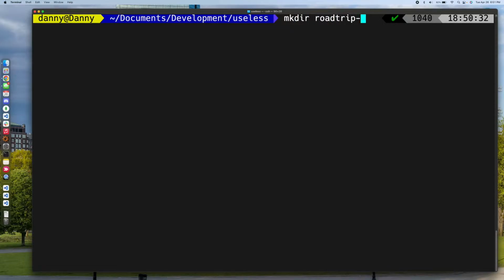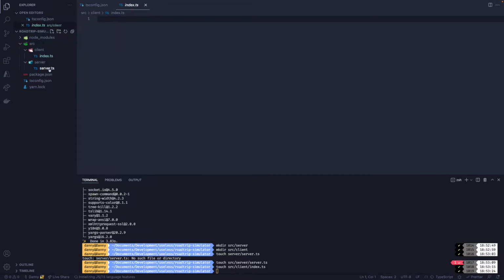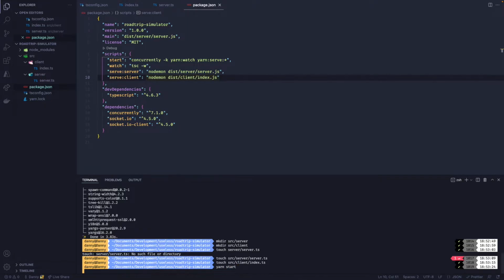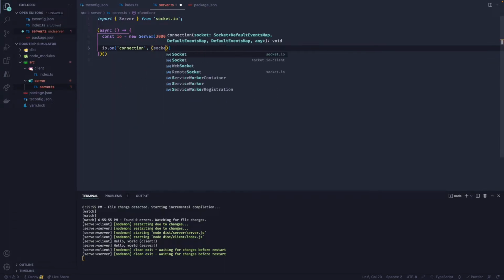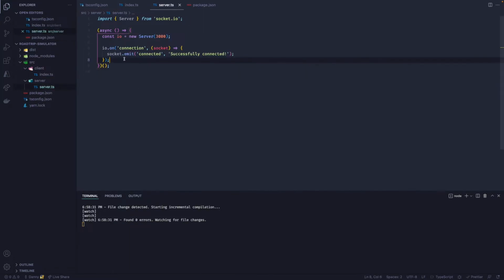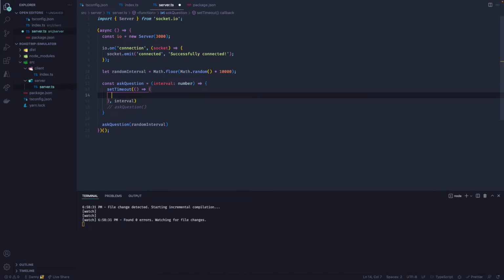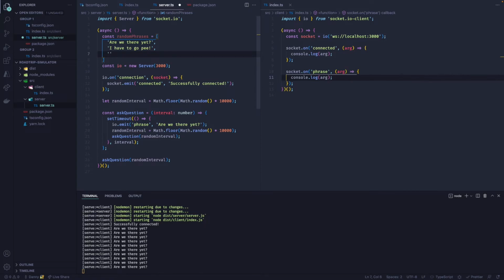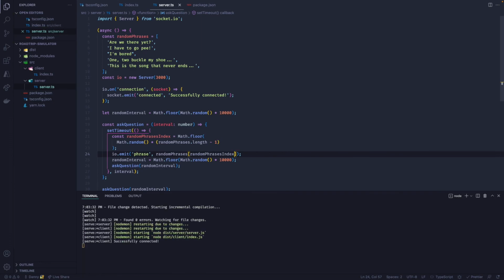Build a useless roadtrip simulator using Socket.IO + NodeJS + TypeScript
Watch me build a roadtrip simulator (a generous term, in this case) using Socket.IO, NodeJS, + TypeScript.

The worst part of any roadtrip is someone who can't get with the program -- you know, like a kid who doesn't get that half of the fun is being on the road and seeing the sites. This type of reluctant passenger typically asks questions like "Are we there yet?" and looks to make frequent bathroom stops. This is the part of roadtrips we will be simulating!

We build a simple web socket server using Socket.IO that pushes messages to a corresponding client at random intervals.